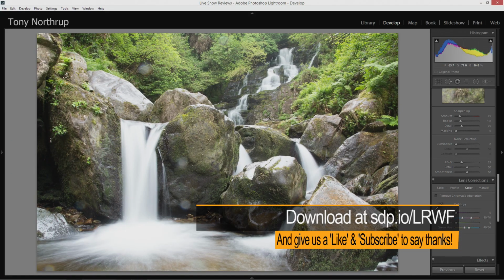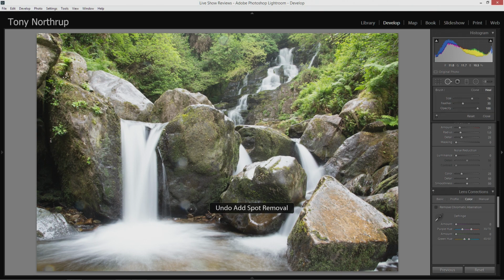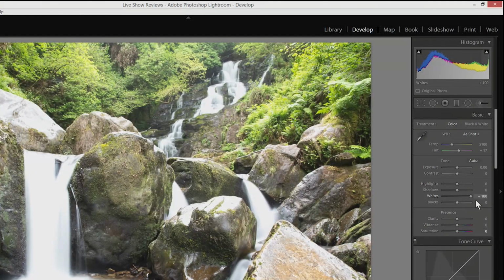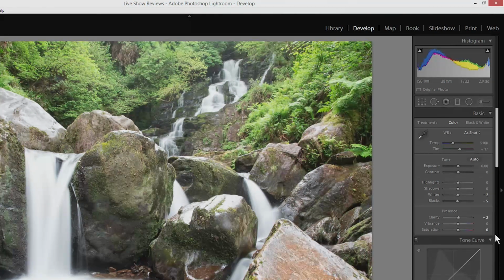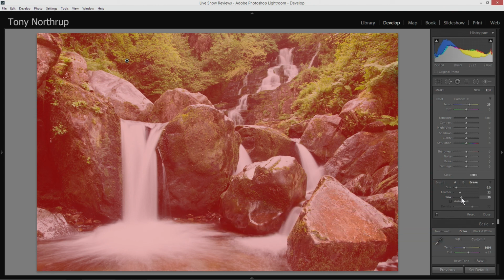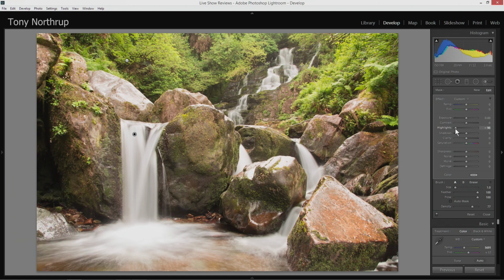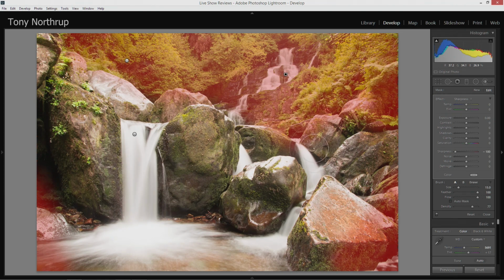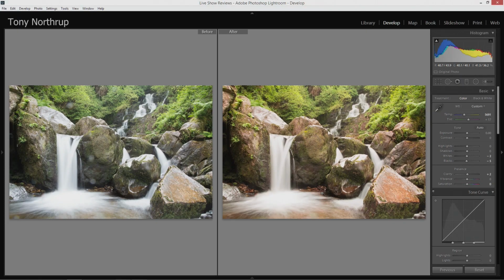Edit a Waterfall Photo in Lightroom: Landscape Editing Tutorial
Chelsea teaches you some fundamentals of editing landscape photography, including removing distractions.